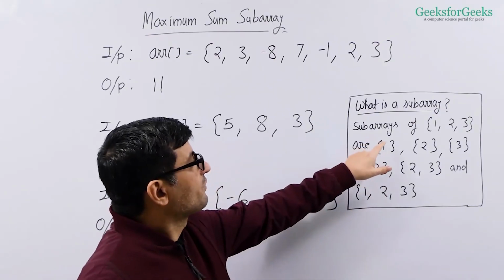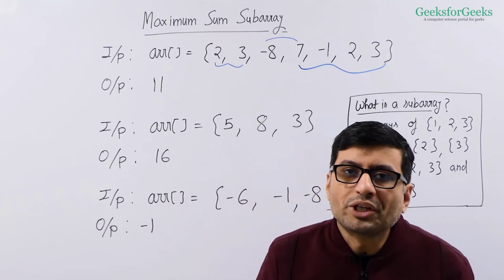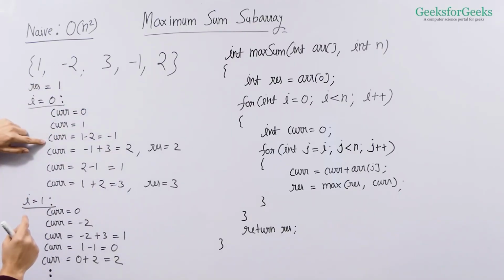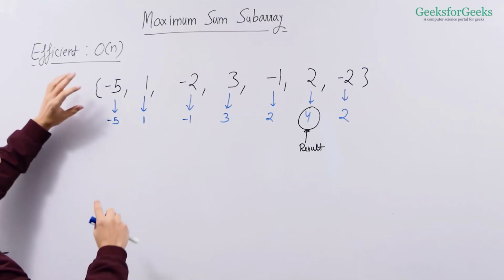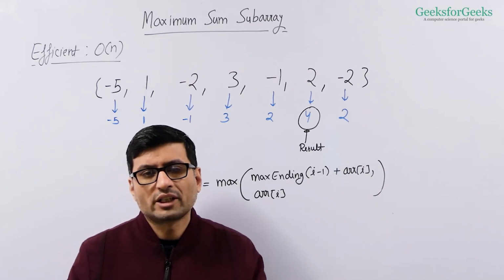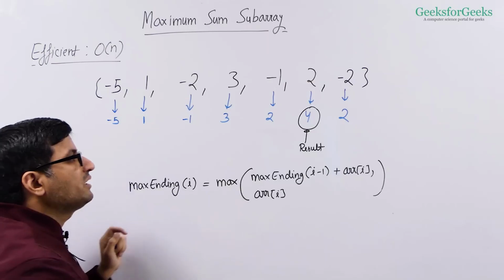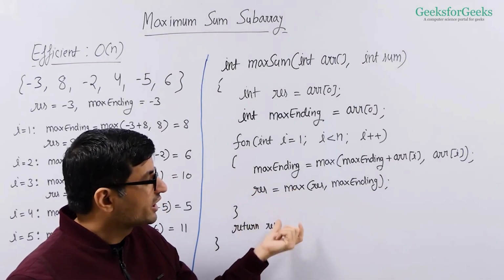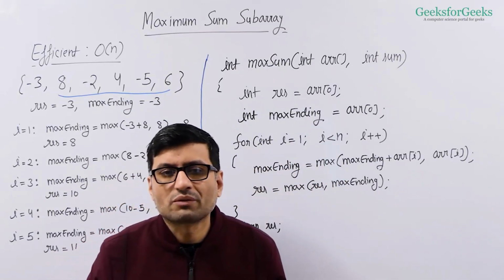22 Maximum subarray sum